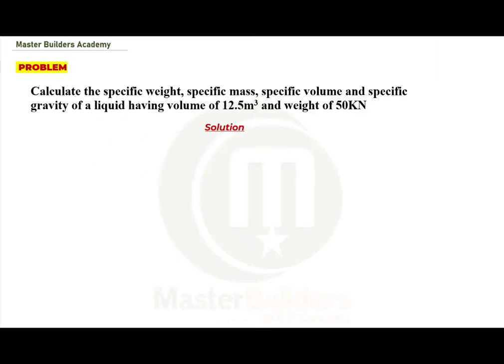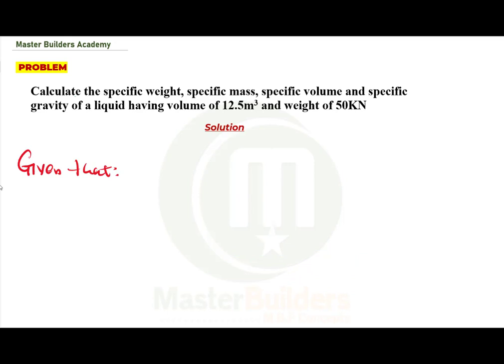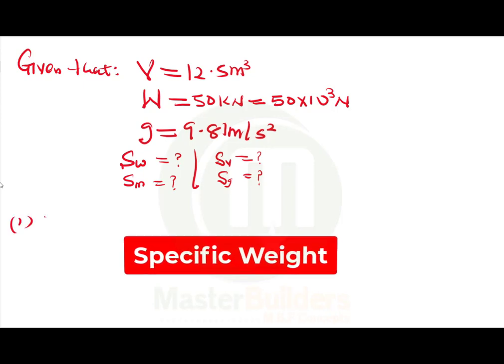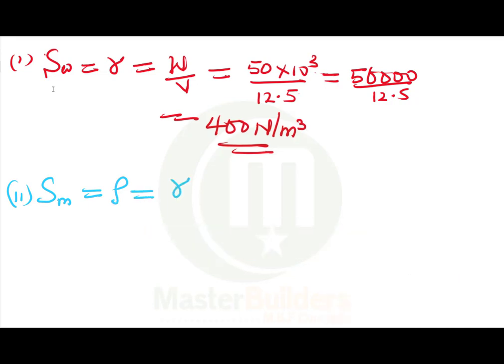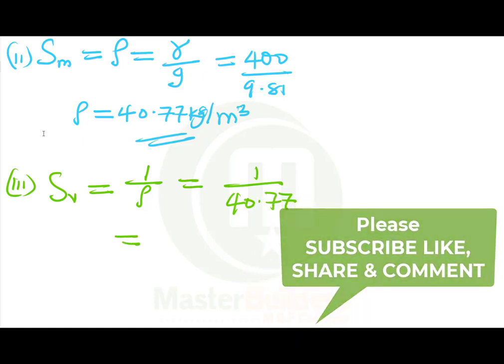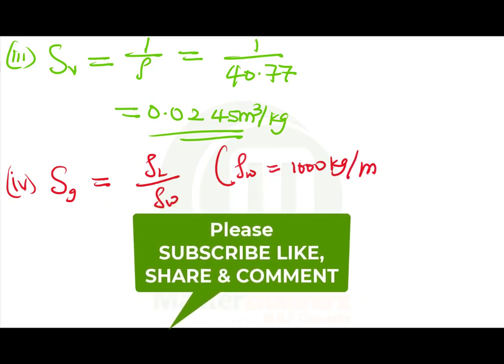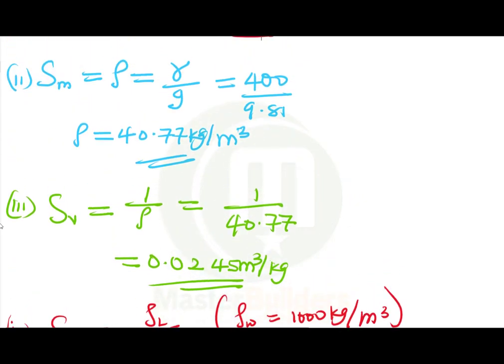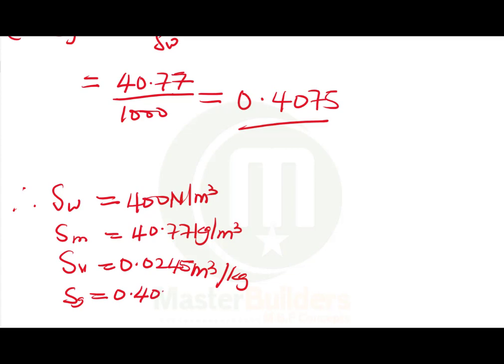Calculation of the properties of fluid. | Specific Weight | Specific Mass | Specific Volume etc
In this video, you will learn how to calculate for each of the fluid properties.